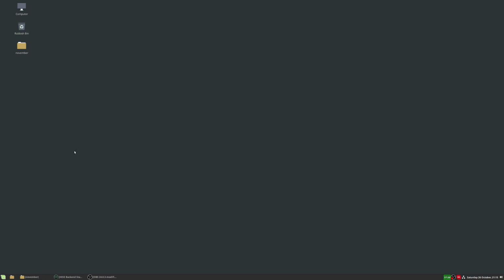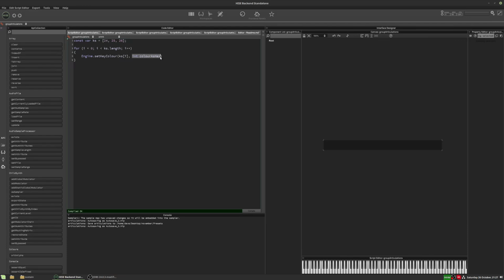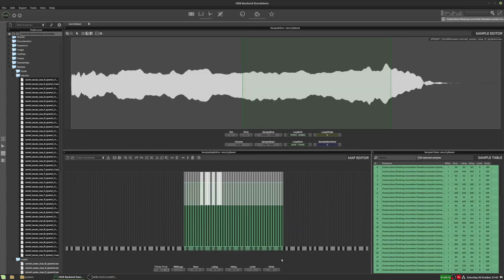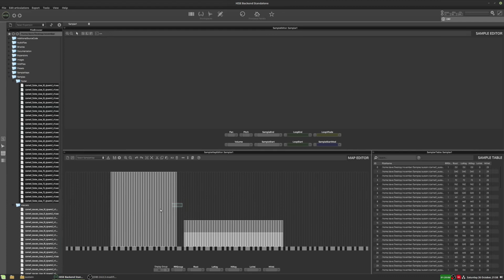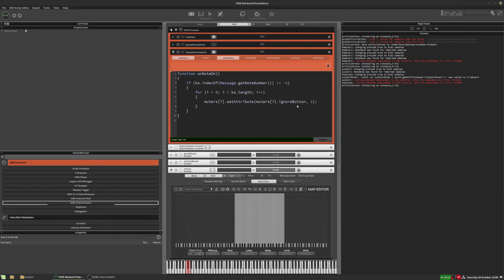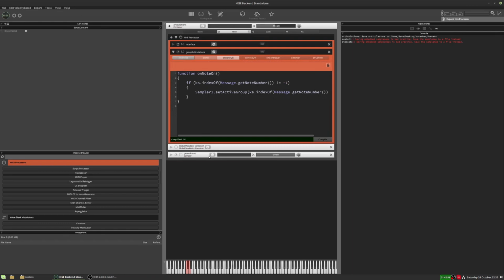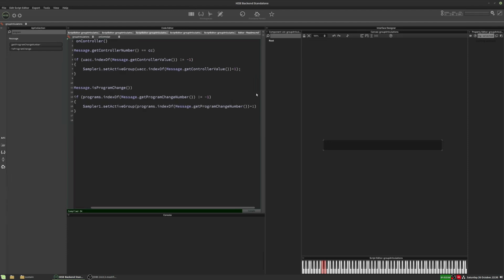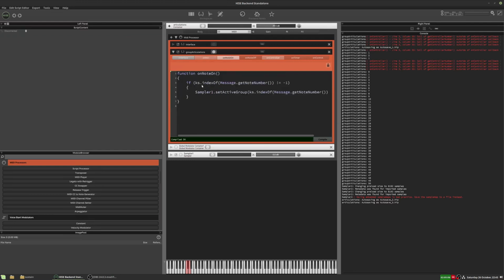Changing articulations in HISE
This month we'll look at a number of ways to organize and change between articulations in HISE.